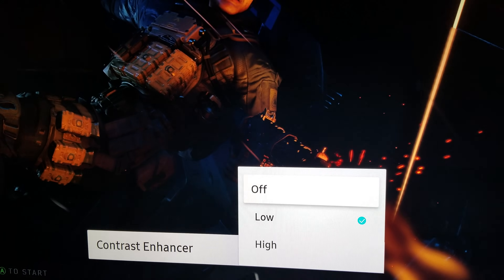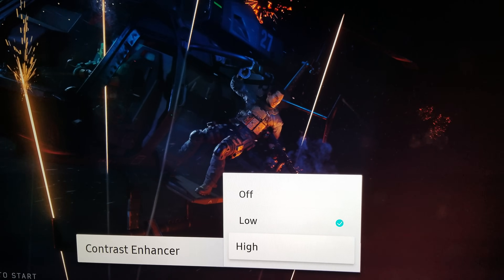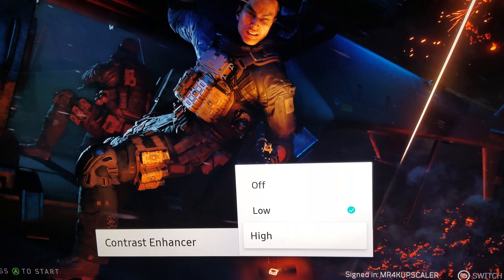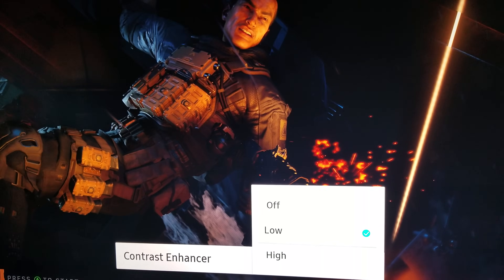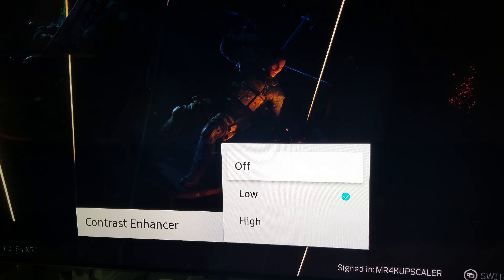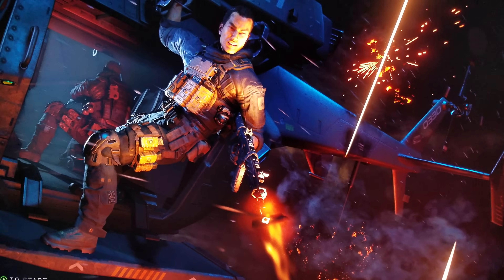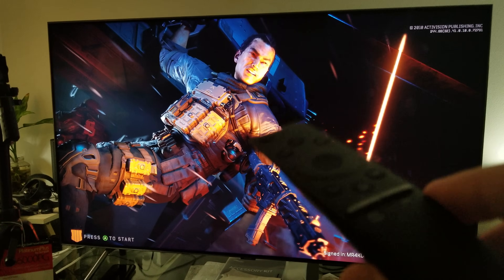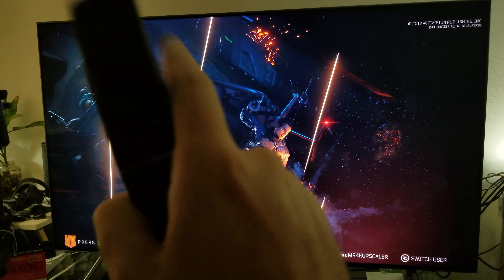Samsung Q8fn Contrast Enhancer & Does it help HDR ?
Contrast Enhancer on Samsung Q8fn , most definitely will help HDR , it's a Short video I will walk you through it & show you why that is the Case .